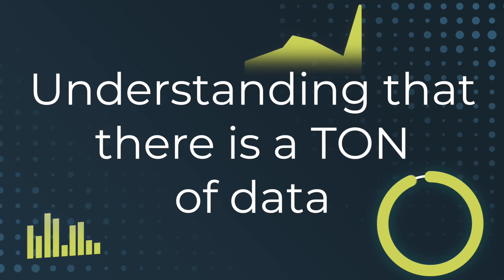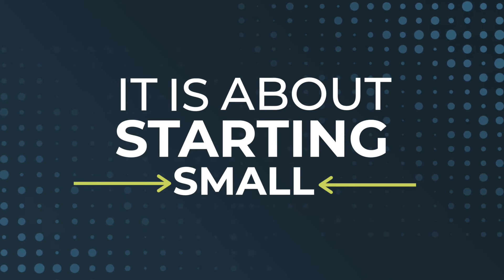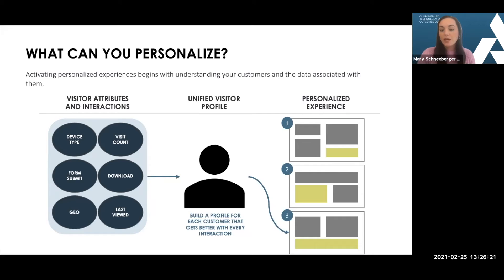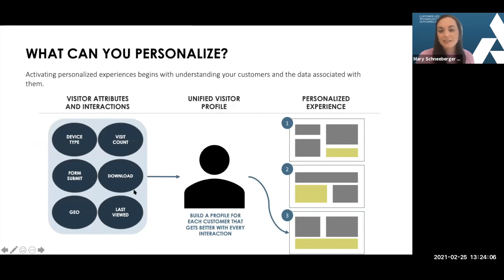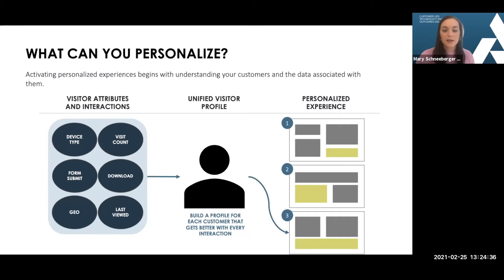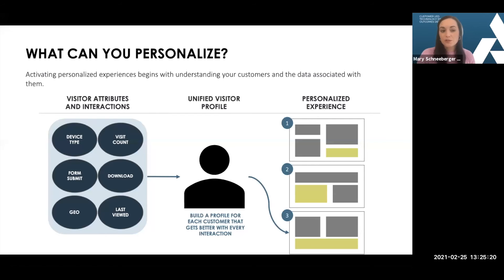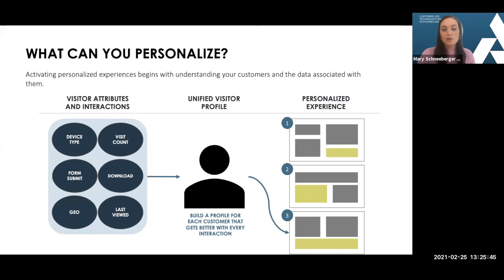What Can I Personalize in B2B Commerce? | B2B Commerce Experience Webinar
There are plenty of ways to tailor a personalized B2B Commerce experience for your customers, but if you're just getting started on your personalization journey, you may need a refresher. Here's a few different ways to personalize the customer experience.

Avionos designs and implements digital commerce and marketing solutions that deliver measurable business outcomes for clients like Kellogg’s, JLL and Brunswick. Our iterative approach quickly unlocks new revenue, transforms customer experiences and drives customer engagement. We’re ranked on the 2019 Inc. 5000 Fastest Growing Companies list, Crain’s 2018, 2019, and 2020 Best Places to Work in Chicago lists, included on Comparably’s 2018 Best Company Culture List and certified as a Great Place to Work.